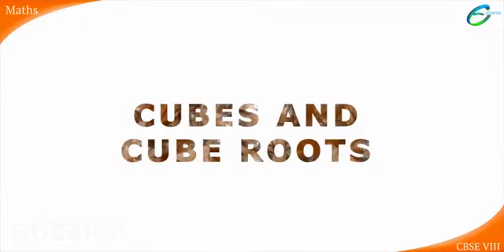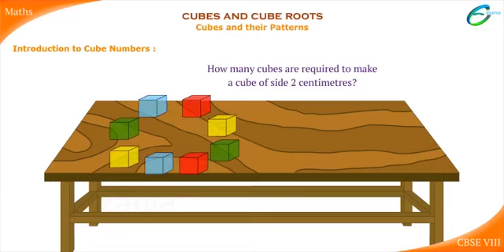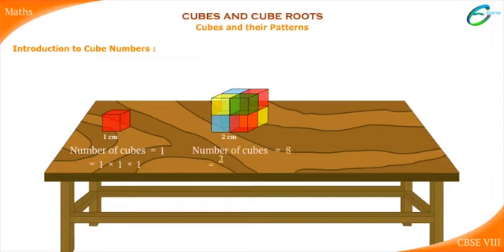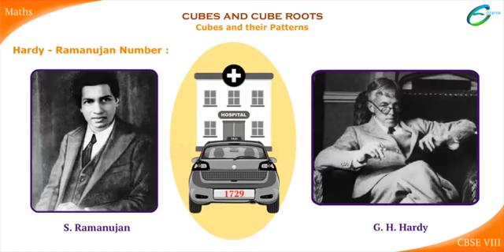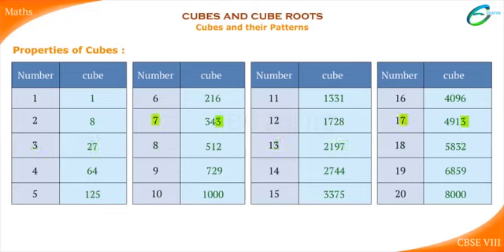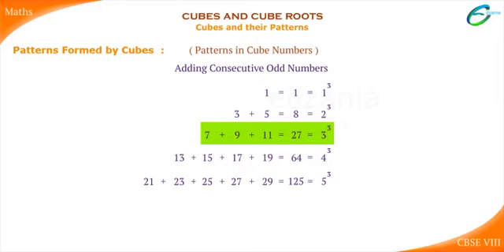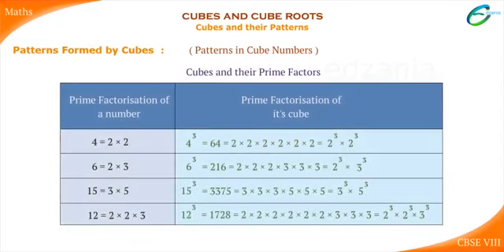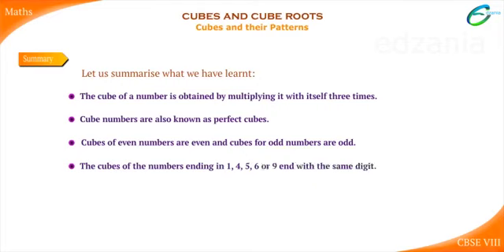Cubes And Cube Roots -Cubes and their Patterns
Cubes and their Patterns